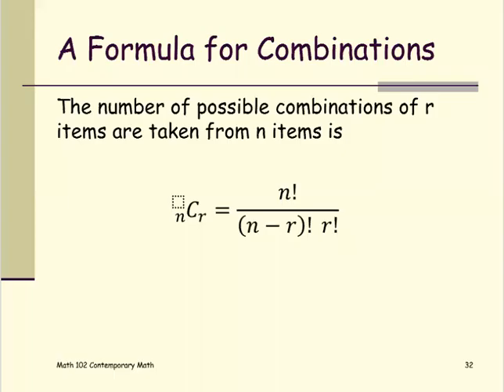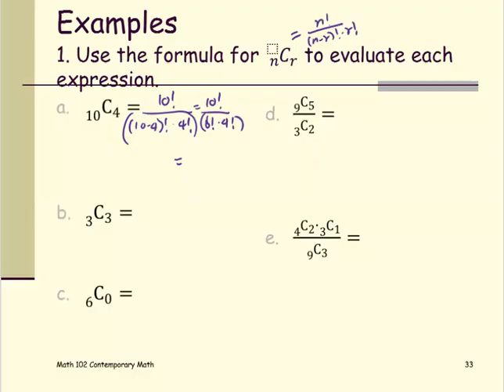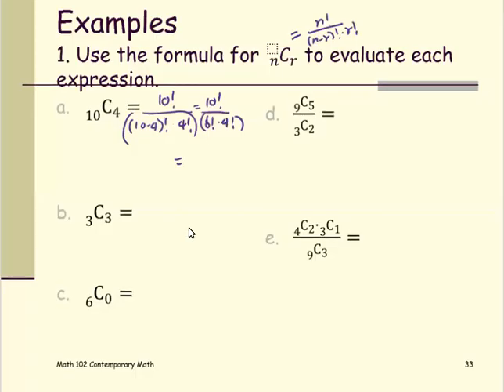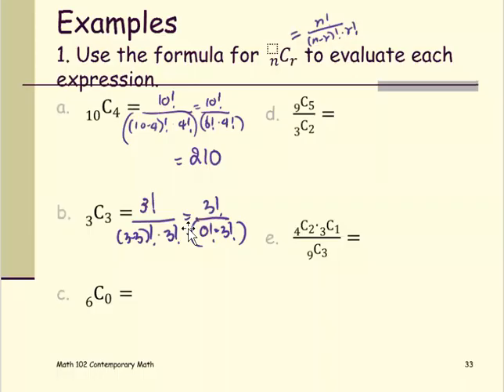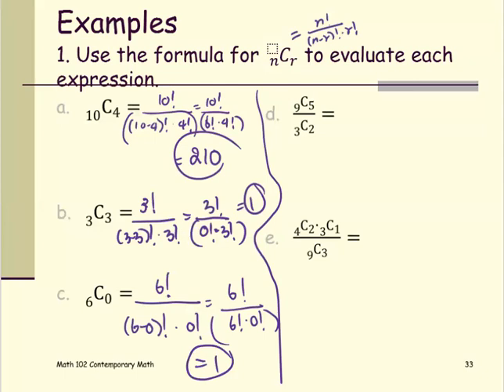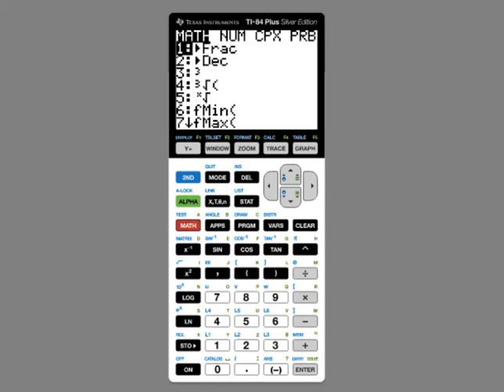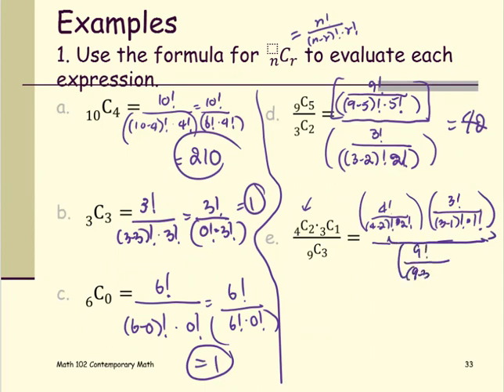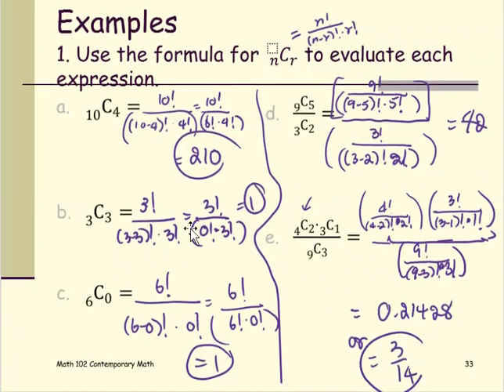M102 Sec11_3 Combinations (order makes no difference) - nCr the formula to Select r from n